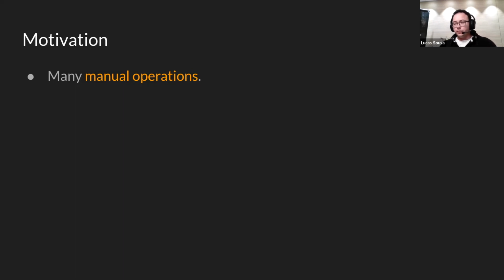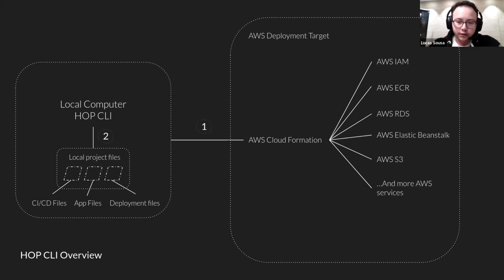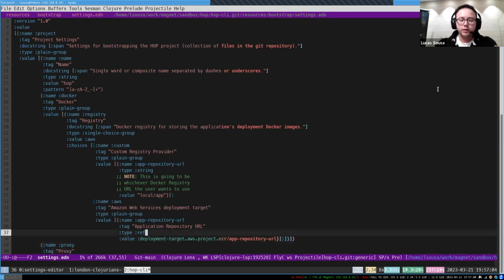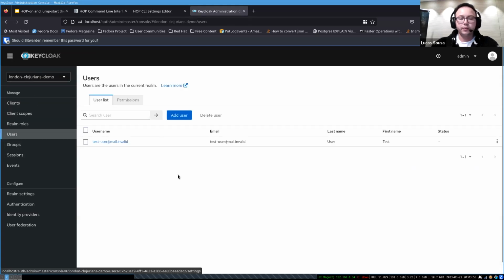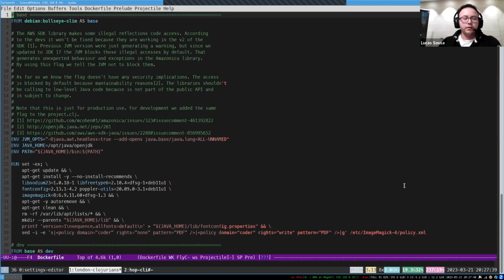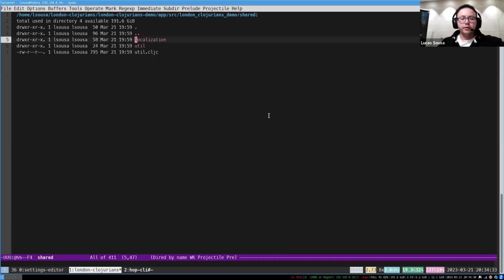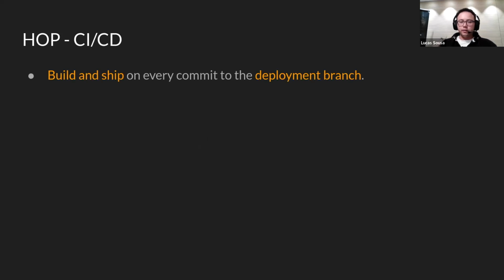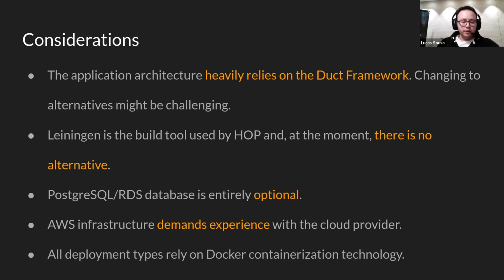HOP on and jump-start the development and deployment of your Clojure web apps (by Lucas Sousa)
The London Clojurians are happy to present:

Title: **HOP on and jump-start the development and deployment of your Clojure web applications**
Speaker: **Lucas Sousa**

Lucas Sousa will be presenting
"HOP on and jump-start the development and deployment of your Clojure web applications"

In this talk you will see HOP’s capabilities to build a production
system to manage the entire stack (databases, code, deployment) in
your local environments, and test and deploy into production
environments effortlessly.

Lucas works for a small cooperative company called Magnet based in
Spain since 2018. He has been working as a full-stack Clojure(Script)
developer for 5 years now, mostly building web applications for final
clients.